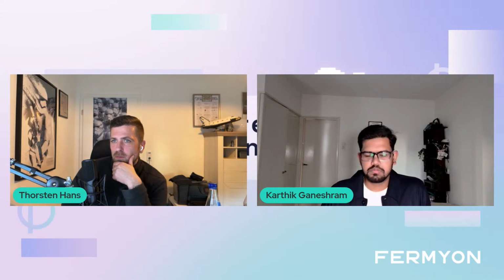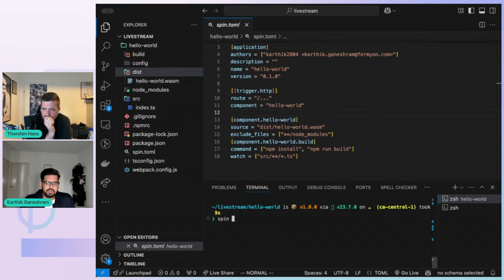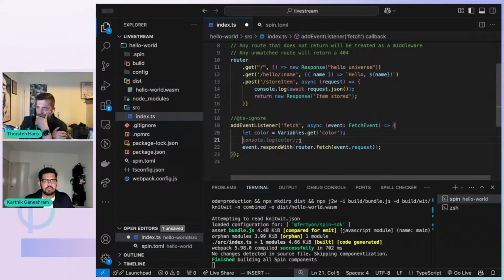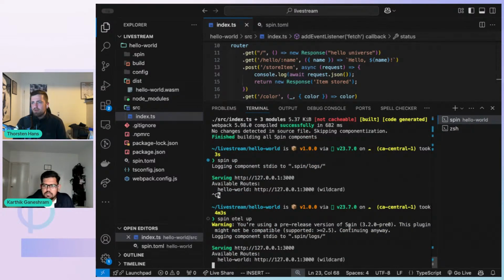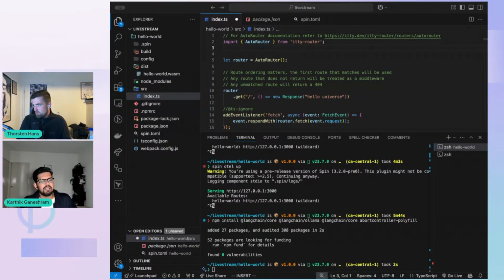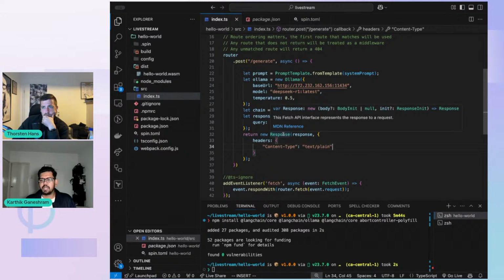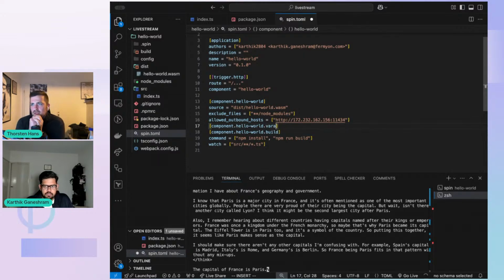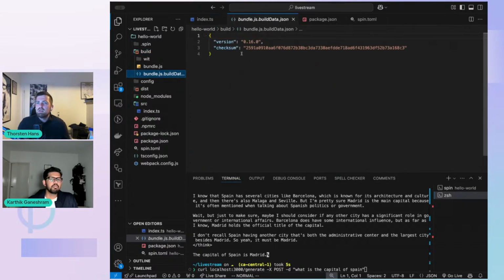Fermyon Live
Join us for another exciting Fermyon Live session! This time, Karthik and Thorsten will dive into what's new in the Spin SDK for JavaScript & TypeScript. We'll explore the latest improvements, build Spin apps live on stream, and showcase how easy it is to develop WebAssembly-powered applications with Spin!

🔹 Latest Improvements in the Spin JS/TS SDK
🔹 Live Coding: Building Spin Apps
🔹 Q&A – Bring Your Questions!

Don't miss this hands-on session - whether you're new to Spin or an experienced developer, there's something for everyone!